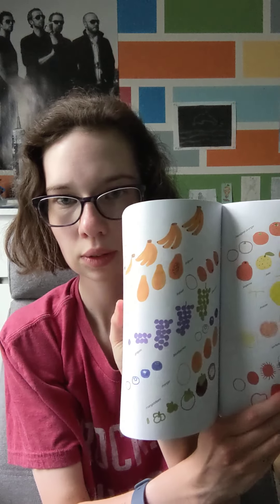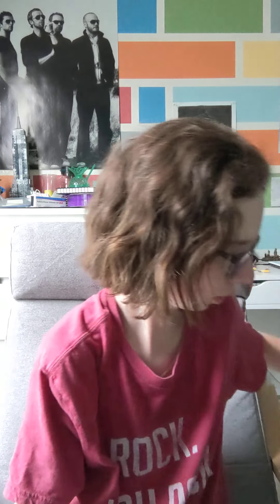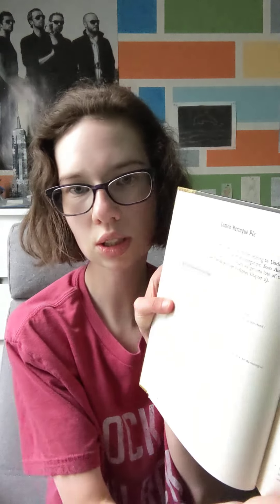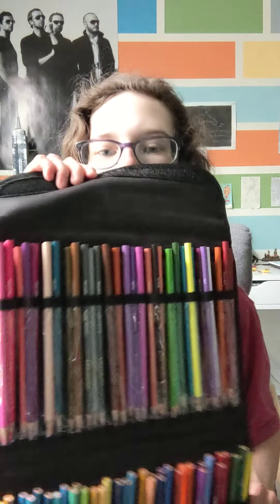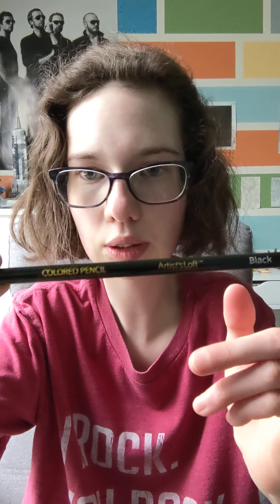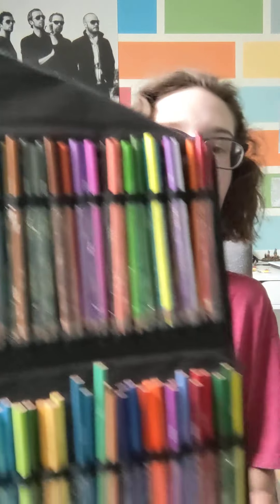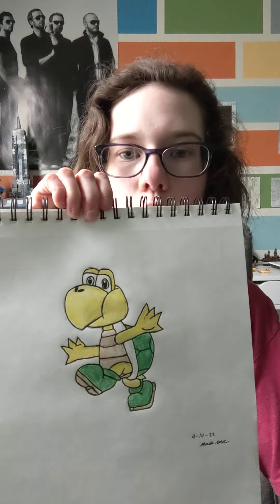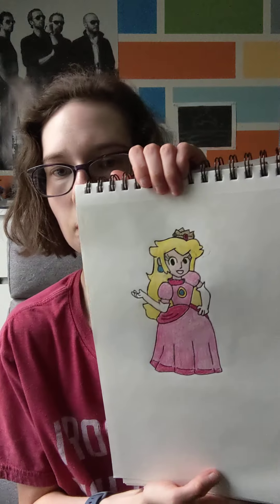Michaels Haul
what I got from Michaels.
drawing project.